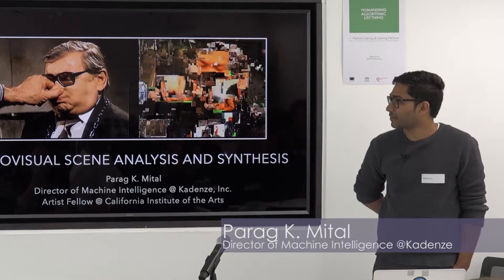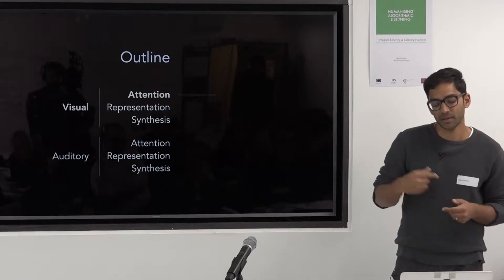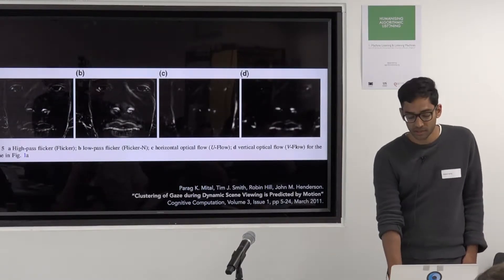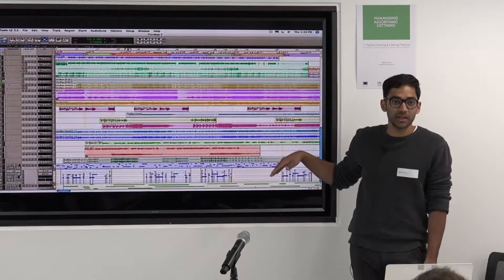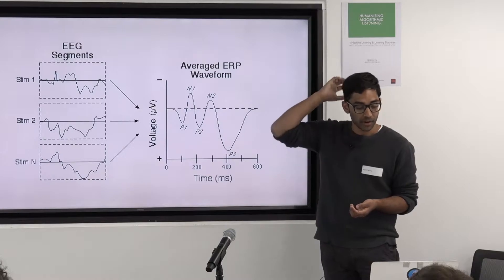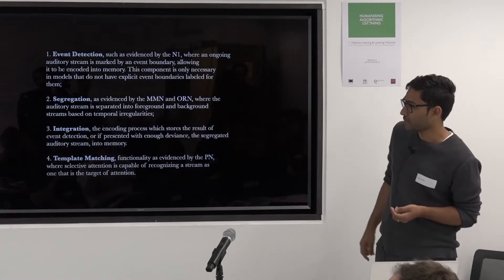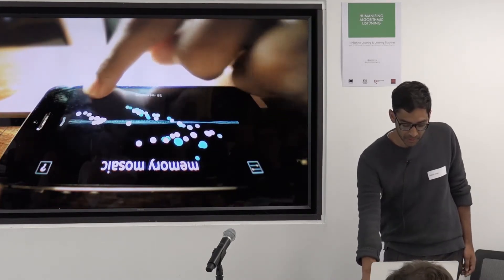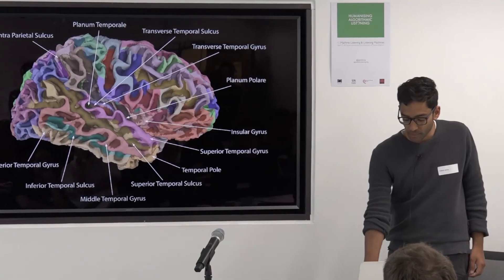6 Parag Mital - Auditory Perception and Attention and Computational Arts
Talk given at AHRC network, Humanising Algorithmic Listening, Workshop 1. April 27th 2017
Archival & Technical perspectives
Sussex Humanities Lab, University of Sussex, UK